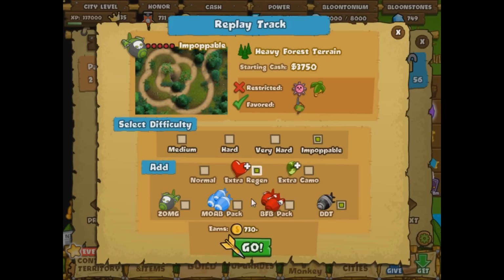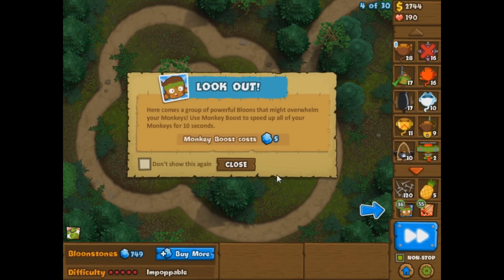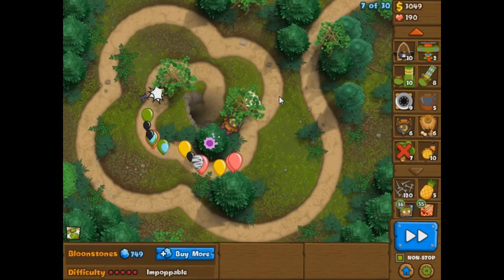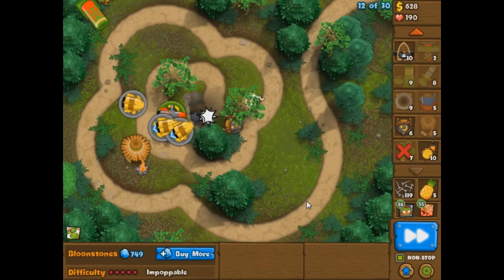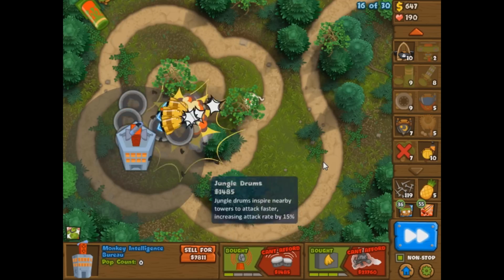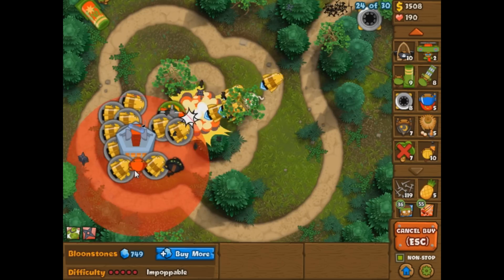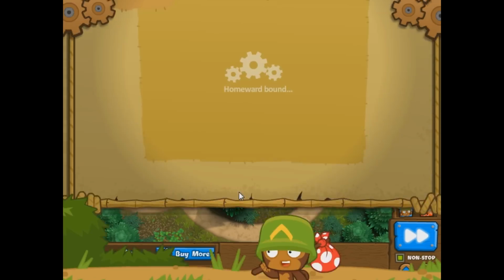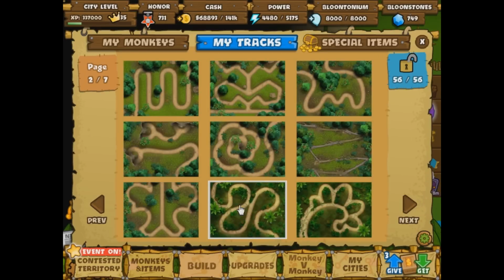BMC Tutorial - Cloud River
Hello everybody! This is my series of Bloons Monkey City. BMC is a game where you build your town over time to become bigger, better and stronger. You should attack and defend against your friends to grow!

If you need to reach me. The best way is through youtube personal messages. I try to get back to them all :). Thank you!

Note: I do not have time to play with all of my subscribers. If I spent 5 minutes playing every subscriber it would take me only 365 days straight, with 0 sleep just to play with everyone. Sorry :P